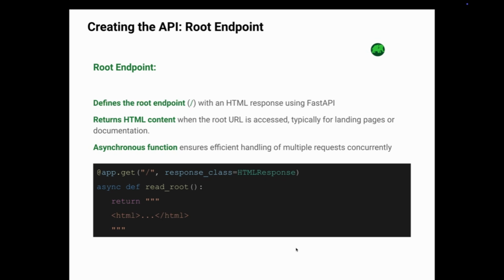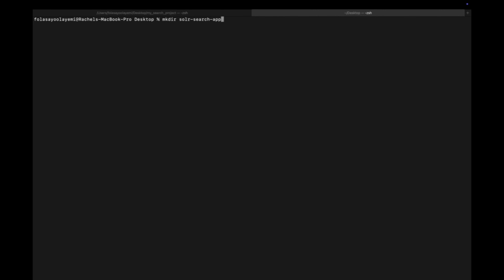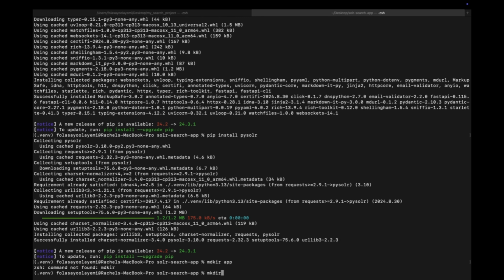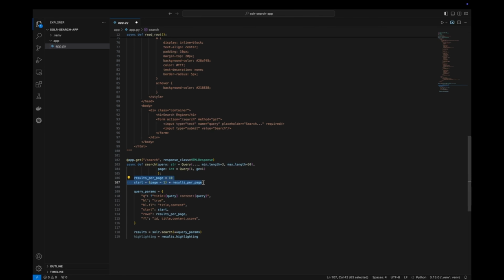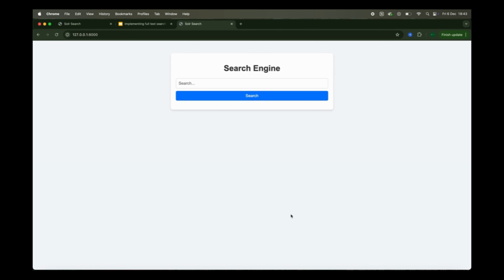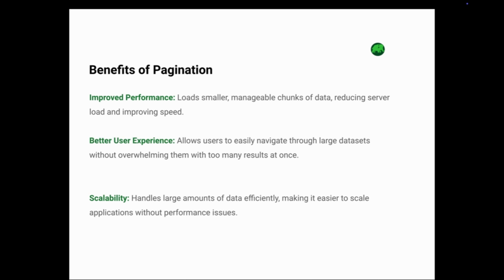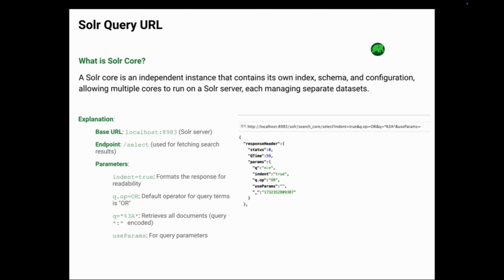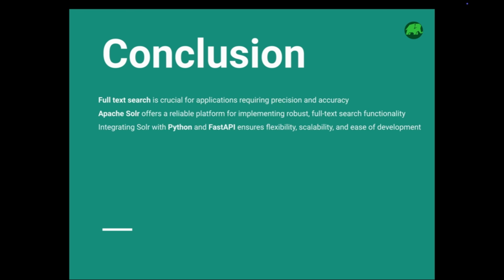Build Your Own Search Engine with Apache Solr - Creating API, and Query Parameters in Solr Part 3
Learn how to build your own search engine using Apache Solr in this hands-on tutorial. In Part 3, explore creating APIs, configuring query parameters, and optimizing search results for high performance.
Perfect for developers and data engineers seeking expertise in search technologies.